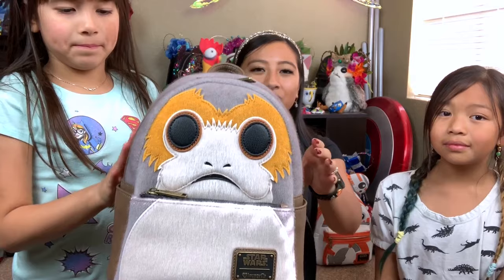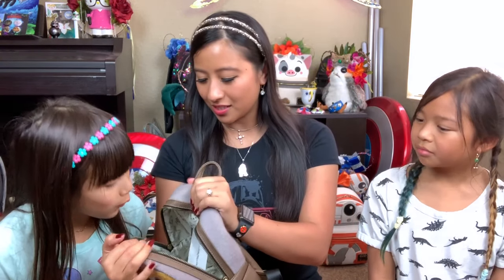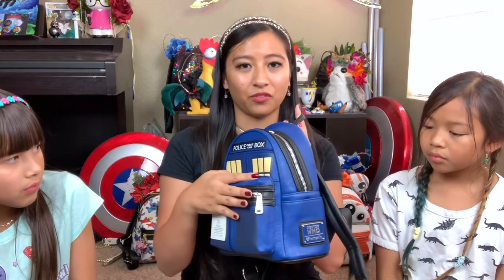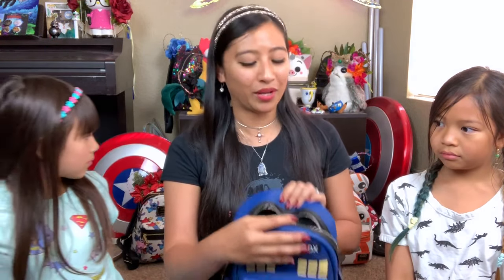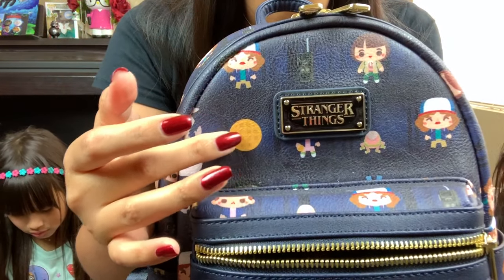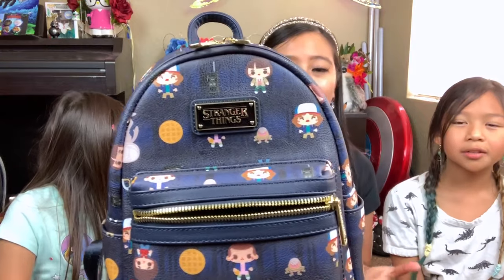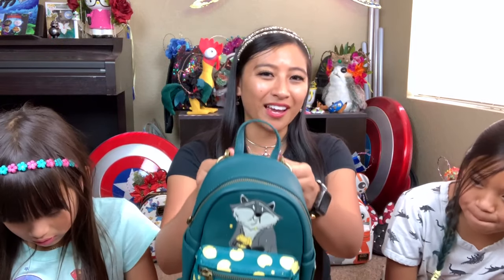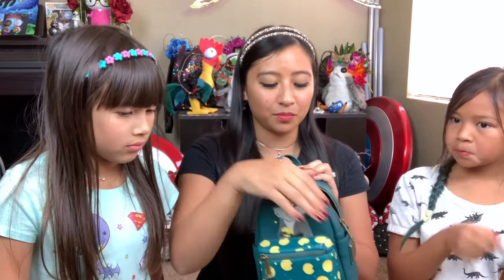Loungefly Mini Backpack review #4 | Nguyening Smiles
Welcome to our 4th review video of Loungefly's mini backpacks!

In this video, we take a look at 3 more Loungefly mini backpack (SDCC 2018 Porg, Doctor Who, Stranger Things), plus a bonus review!

*This is NOT a sponsored video, all products were purchased by us.*